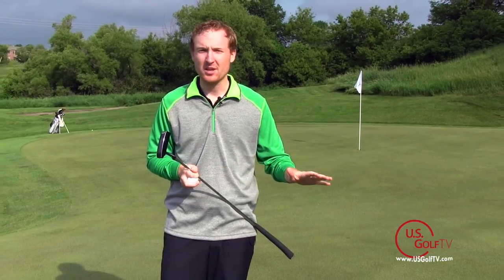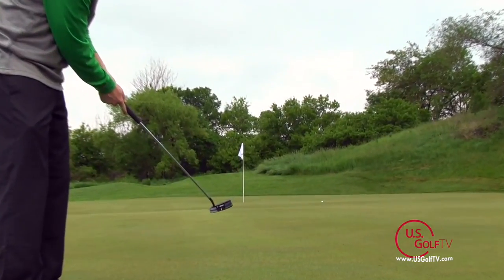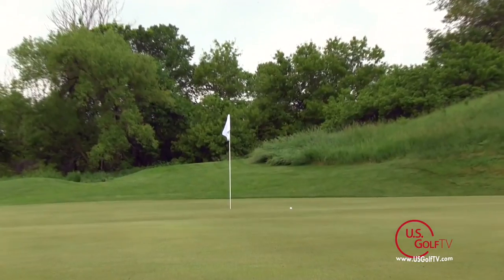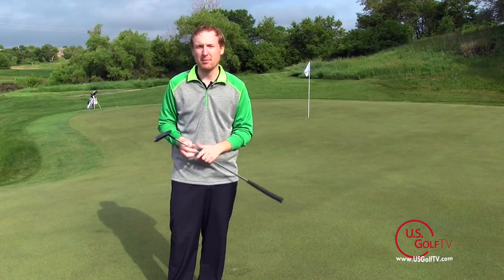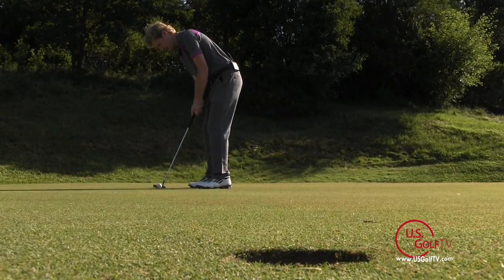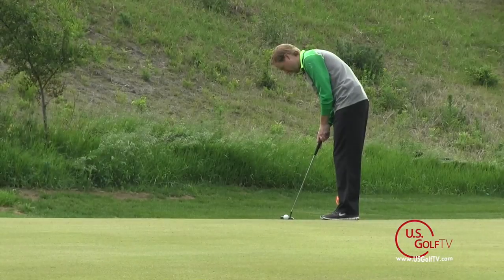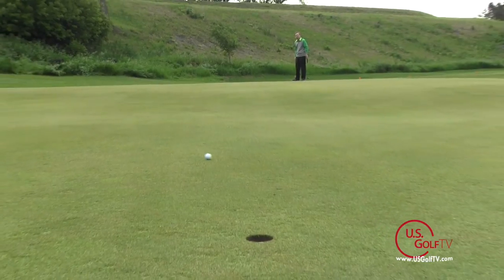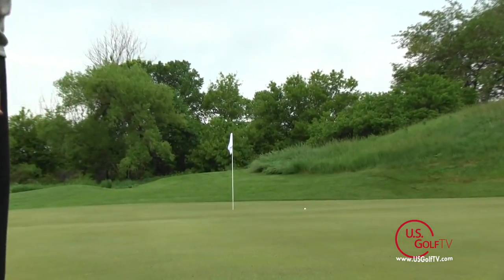Golf Tips: Reading Greens in Golf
Practicing your putting stroke can help with consistency, but understanding how to read greens on long putts can be the difference between an easy two putt and a disappointing three putt hole.  In this edition of Course Management, Troy Klongerbo gives us some basic green reading tips to help us lessen the likelihood of a dreaded three putt.

Hey golfers, Troy Klongerbo here with USGolfTV, and today we’re going to talk about Course Management.  Now we’re on the green; we’ve successfully navigated through all the hazards, and we’re putting.  Now you can be on the practice green all you want—working on refining your stroke, working on making that thing perfect—but if you don’t understand some of the basics and fundamentals behind green reading, you’re going to find some troubles when you’re out there.  So here are a couple tips when looking at basic green reading.

First thing I like to do as I’m walking up to the hole, take kind of note of where the slopes are:  the high point, the low point, are there any banks on the sides of the green that may indicate that the ball is going to roll a certain way?

The second thing I like to do is when I find my particular putt, I like to find what’s called the Straight Putt.  This is the putt that’s going to have no break; it’s going to move straight up the hill or straight down the hill.  Now judging from where you are based on that straight putt, your putt’s going to break towards that.  So if you’re left of a straight putt, your ball is going to break right.  If you’re right of a straight putt, your putt’s going to break left.  Understanding this is important when making sure that you’re picking the right lines when you’re hitting putts.

Finally the third thing I like to focus on is just kind of taking in the variables—taking in the green speeds, taking in whether or not it’s been mowed, maybe how soft or how firm it is—because things are all going to be exaggerated when you have your putts breaking.  The faster the green is, the more that ball is going to chase out with the slopes and move towards your low spots.  The slower they are, the more they might grab and stay high on their lines.

So it’s really important to understand these different variables when you’re hitting putts.  Do these tips, pay attention to your green reading, and I guarantee you’ll be two-putting far more often.